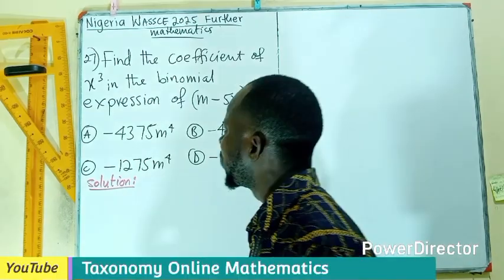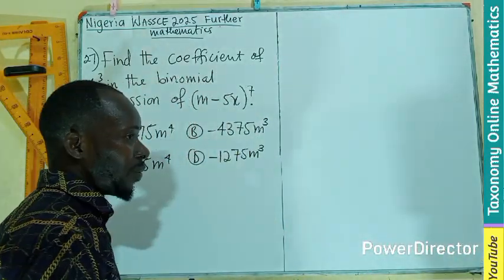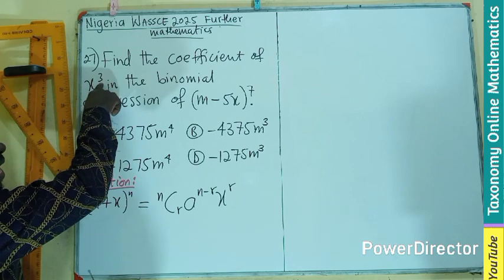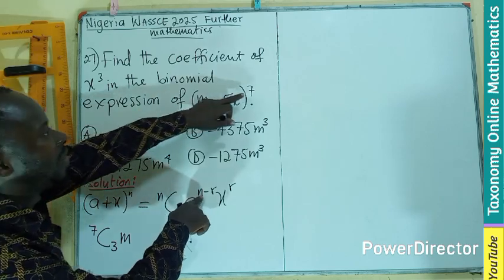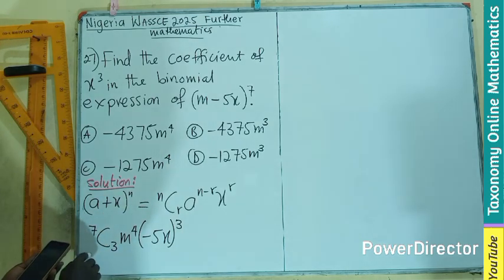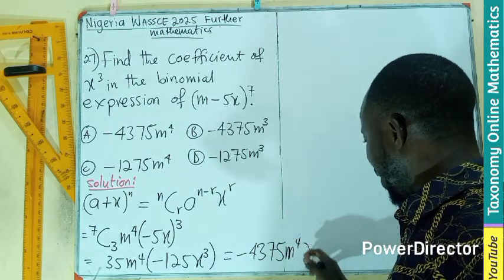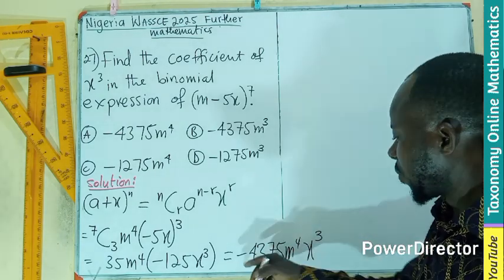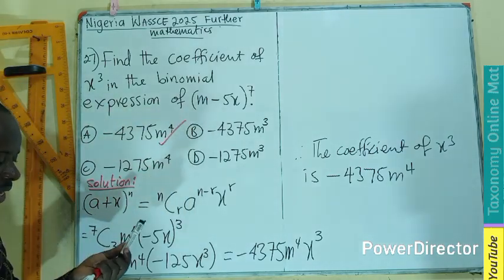WASSCE 2025 (Nigeria) Further Mathematics | Finding Coefficient of Binomial Expansion | Question 27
Prepare for WASSCE 2025 Further Mathematics with this in-depth tutorial focusing on Binomial Expansion! In this video, we'll break down Question 27, demonstrating step-by-step how to find the coefficient of a specific term in a binomial expansion.

Understanding binomial expansion is crucial for your WASSCE Further Math exams.

We'll cover key concepts and formulas, making it easy for you to grasp this often-challenging topic. Whether you're revising or learning for the first time, this video will equip you with the skills you need to ace your exams.

In this video, you'll learn:
 * How to apply the binomial theorem.
 * Strategies for identifying the correct term in an expansion.
 * Step-by-step calculation of coefficients.
 * Tips and tricks for solving similar WASSCE-style questions.